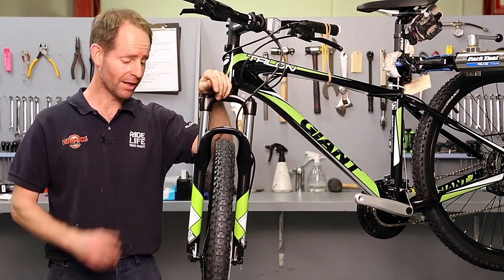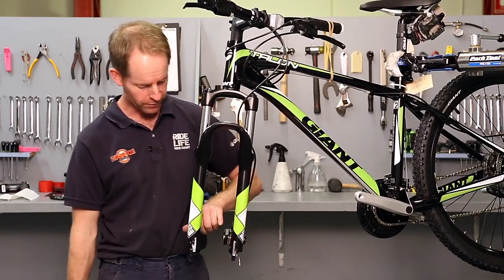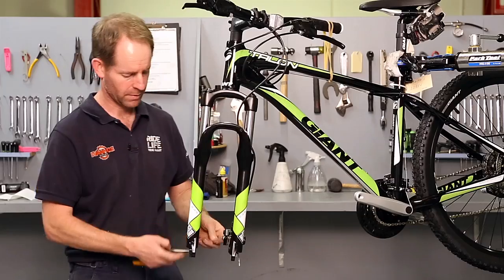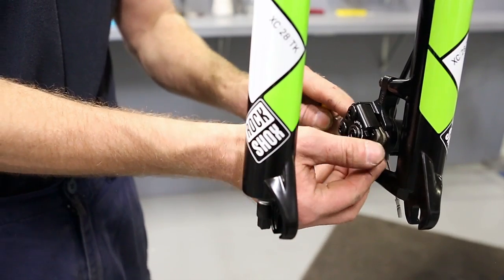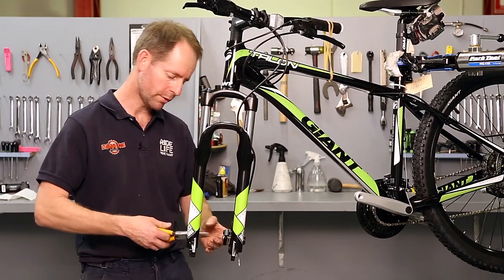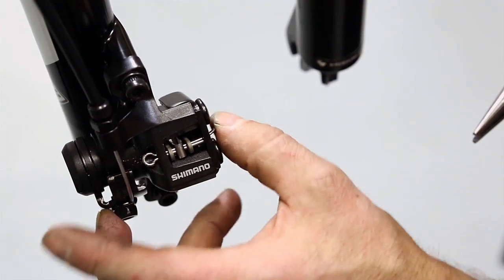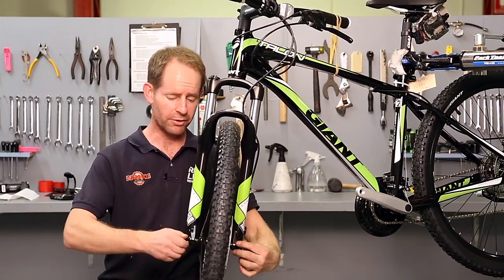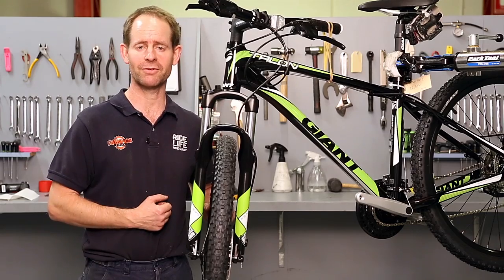How to Remove and Replace your Disc Brake Pads!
Being able to remove and replace your disc brake pads is an important part of keeping your bicycle maintained and functioning properly. It may sound hard to do, but if you follow these simple steps, you'll be done before you know it!

We hope you've found this video helpful! If you have any further questions or requests for videos, please message us!